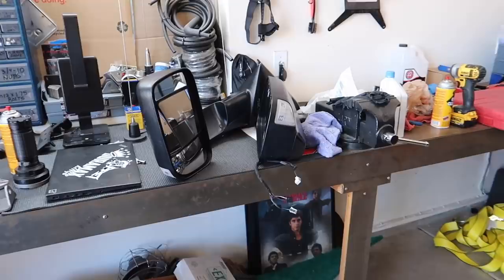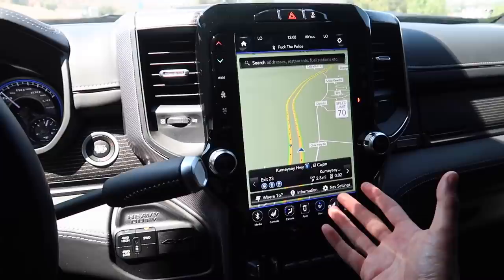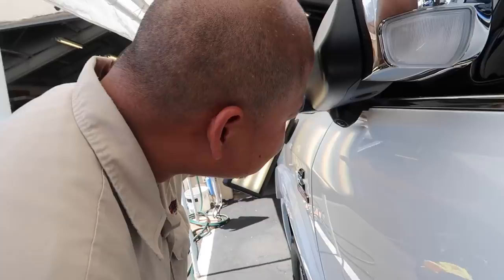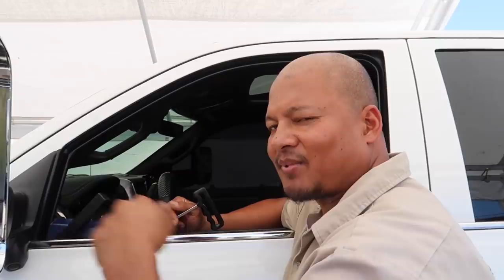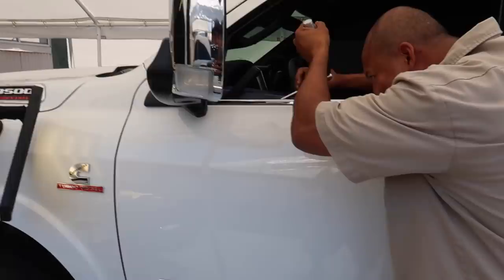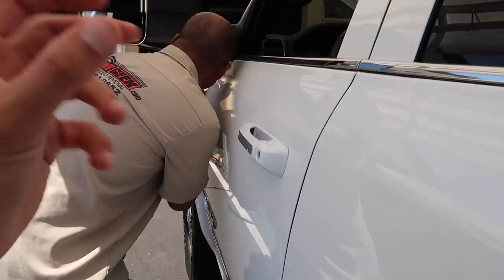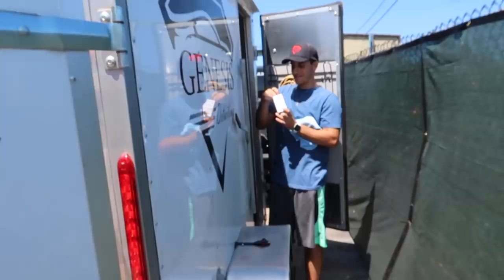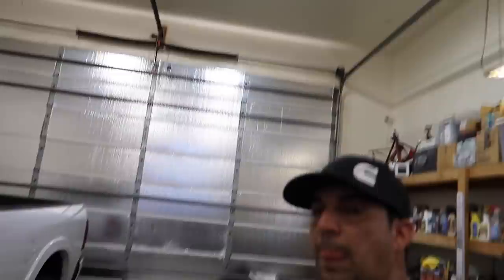ALREADY PUT A DENT IN MY BRAND NEW RAM!!